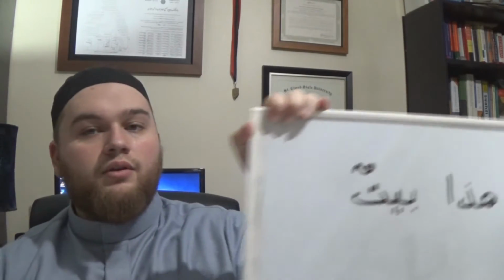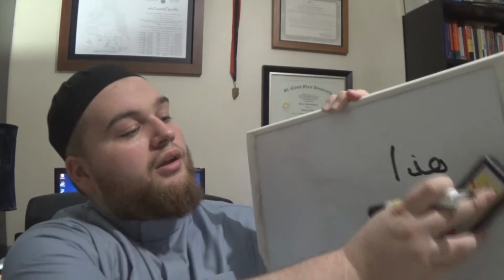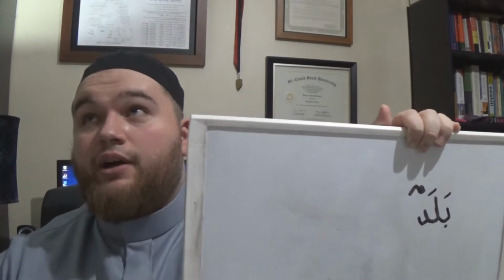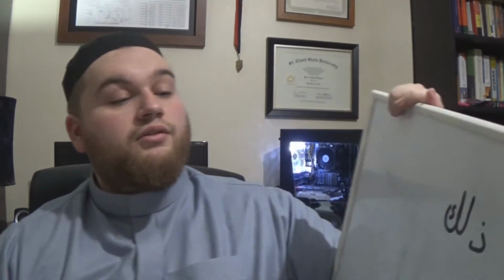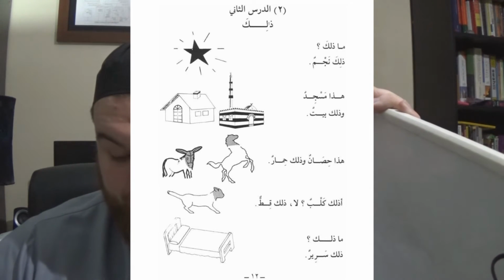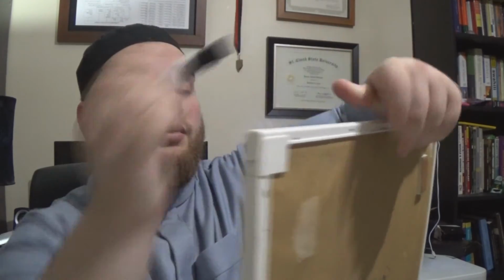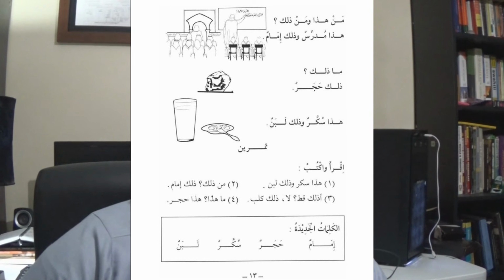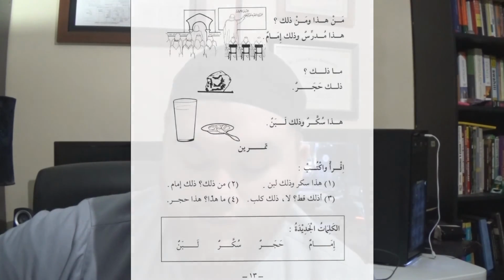Al Madina Arabic Course Lesson 2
Arabic Course for English Speaking Students - Madina Islamic University 3 Volumes Set

Arabic Course for English Speaking Students - Madina Islamic University 3 Volumes Set (HARDCOVER)